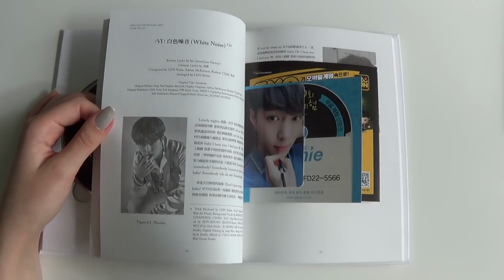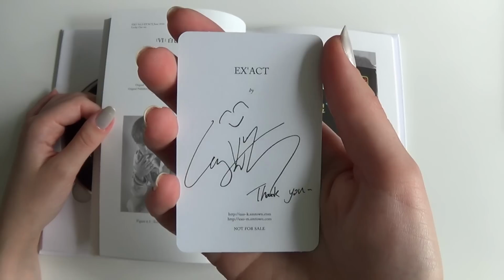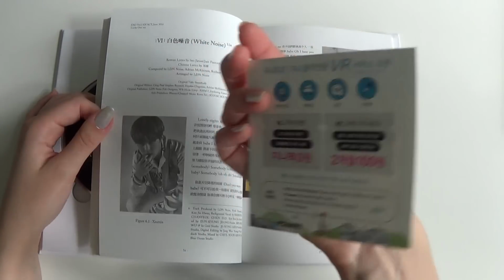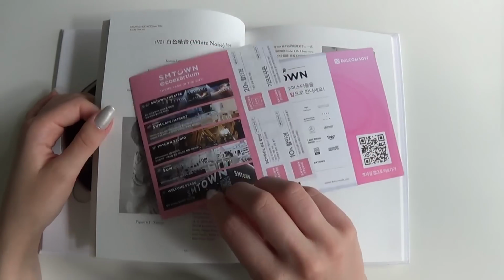Unboxing EXO 3rd Chinese Studio Album EX'ACT (Monster & Lucky One Version)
Unboxing/Review of XO 엑소 Third Chinese Full Length Studio Album (Vol.3) EX'ACT (Korean Monster & Lucky One Edition).
Bought at Kcon in New York.

The Album comes with a CD, Photobook and a randomly selected Photocard.

Tracks on the CD:
1. Lucky One (Chinese Ver.)
2. Monster (Chinese Ver.)
3. Artificial Love (Chinese Ver.)
4. Cloud 9 (Chinese Ver.)
5. Heaven (Chinese Ver.)
6. 白色噪音 (White Noise)
7. 玻璃鱼缸 (One and Only)
8. They Never Know (Chinese Ver.)
9. Stronger (Chinese Ver.)
10. Lucky One (INST)
11. Monster (INST)